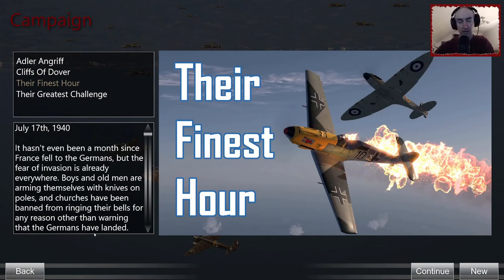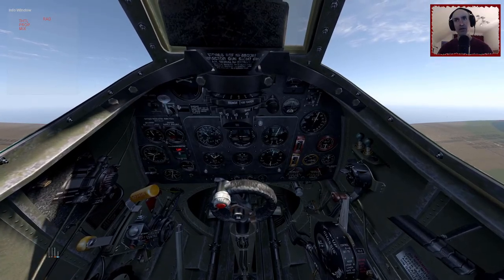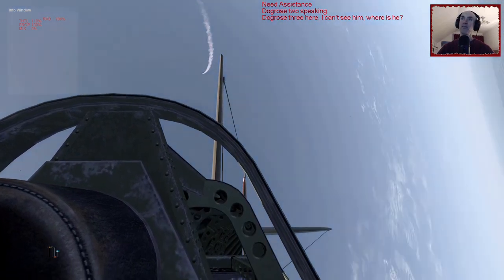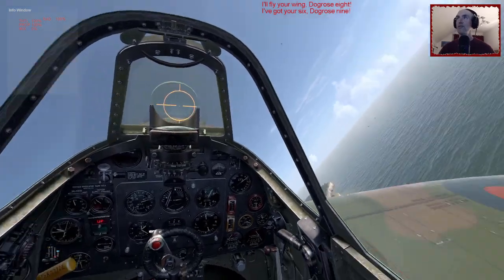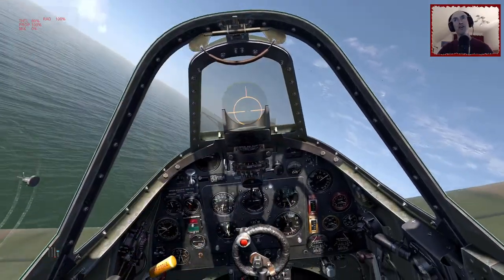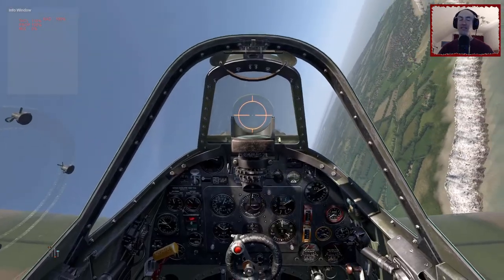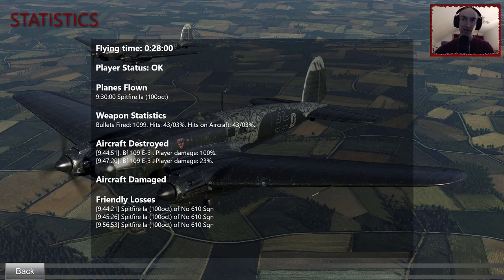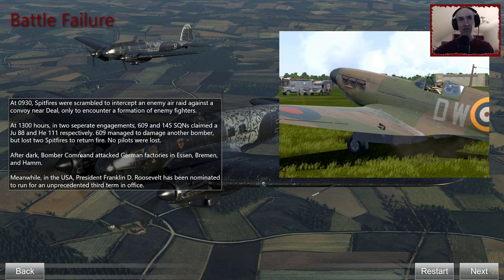Protecting Shipping Convoy | IL-2 | Cliffs of Dover Blitz | Their Finest Hour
Playing Il-2 Sturmovik Cliffs of Dover Blitz Edition on PC
Single Player Their Finest hour Campaign Mission 1 - A formation of enemy fighters is attacking a shipping convoy off Dover.  Our mission is to engage the fighters and take them down.

610 Squadron at Hawkinge flying the Spitfire Mk1a 100 Octane
Using a Thrustmaster 16000M Hotas

Time Codes
00:00 - Mission Brief & Take-off
01:33 - Approaching target area
02:13 - Engaging enemy
10:15 - Landing & Mission Debrief